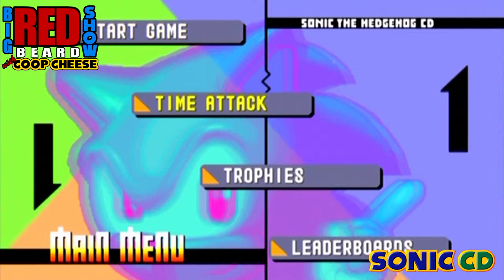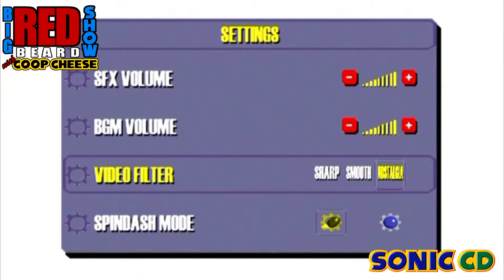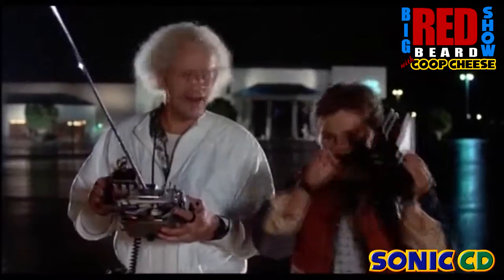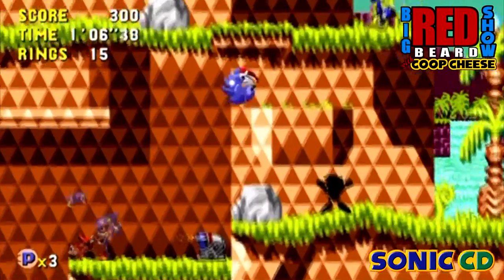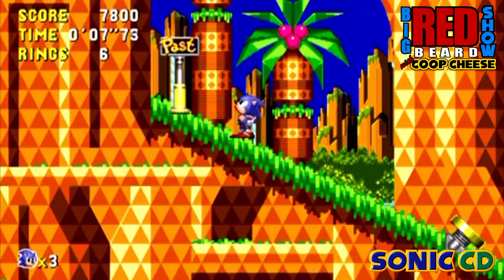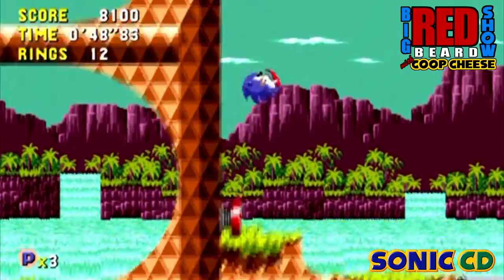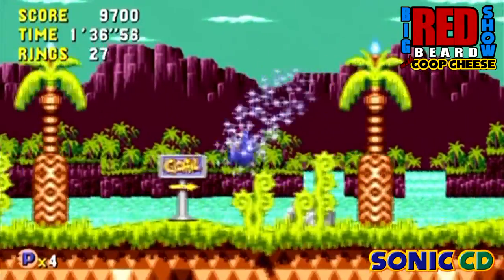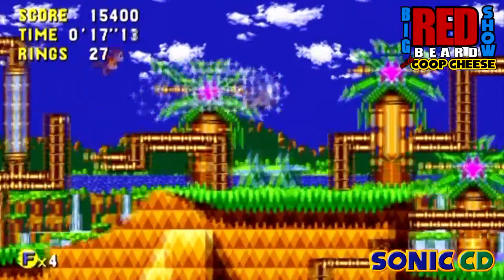CoopCheese Plays Sonic p5 - Sonic CD - ch1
After completing Sonic 1, the next stop in CoopPlaysSonic is Sonic CD! It's generally understood that this game is one of the better 2D Sonic games; a diamond in the rough, so to say. Personally, I'm not a huge fan of it, myself, but I definitely understand why it has such a cult following!

Tied with Sonic 2 on being a direct sequel to Sonic 1, I chose to play this one first! As opposed to the last set of videos i'm actualy going to give some commentary and make this a proper let's play!